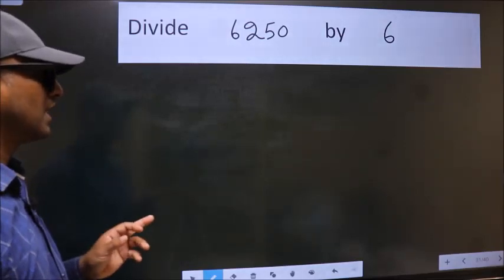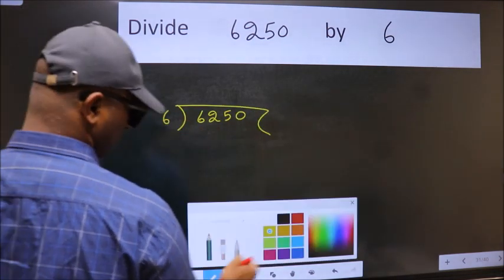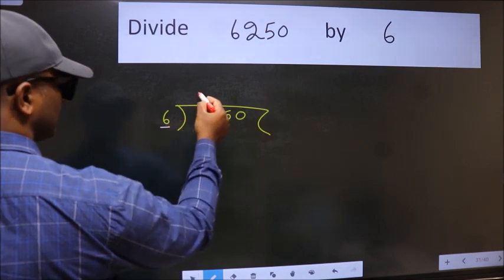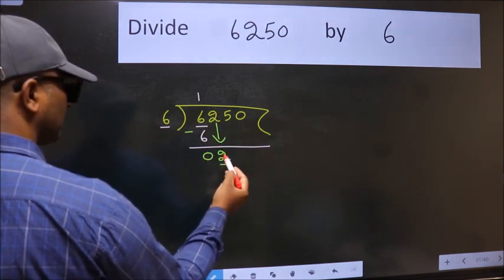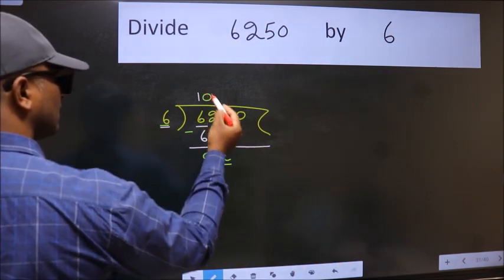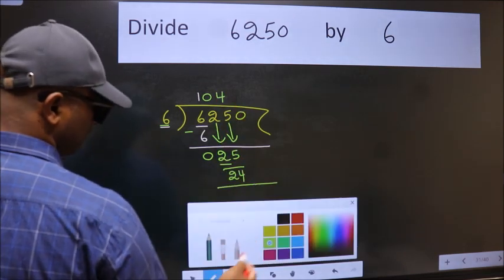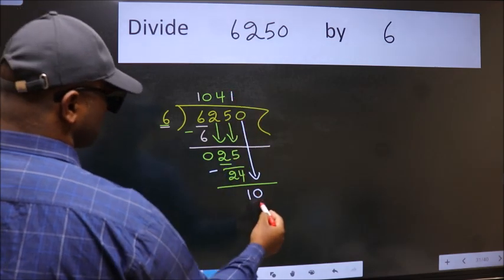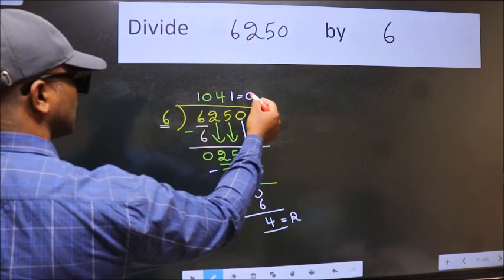Divide 6250 by 6 many get this quotient wrong